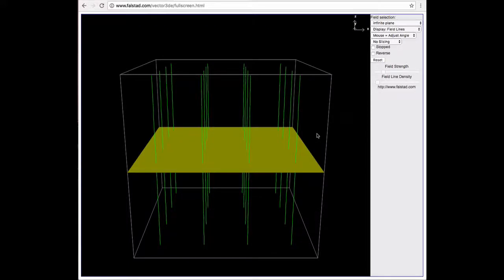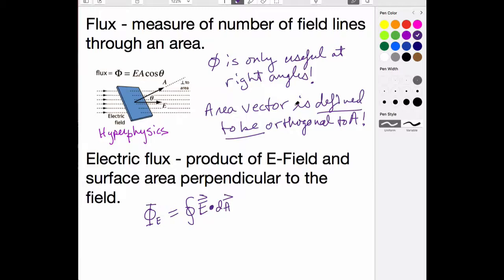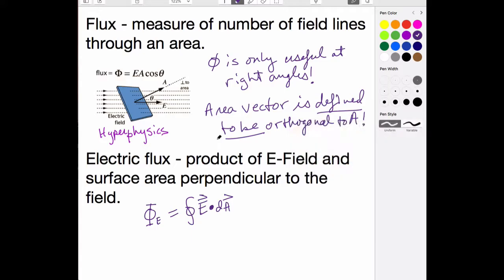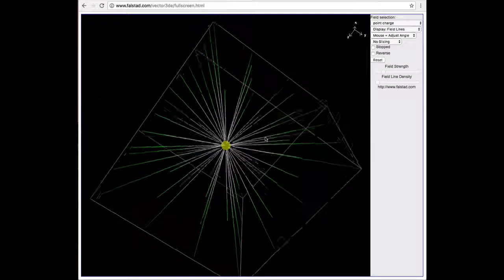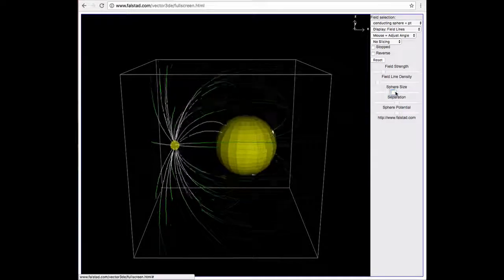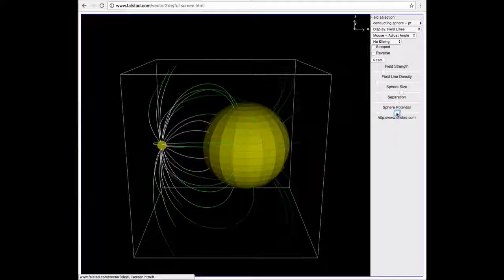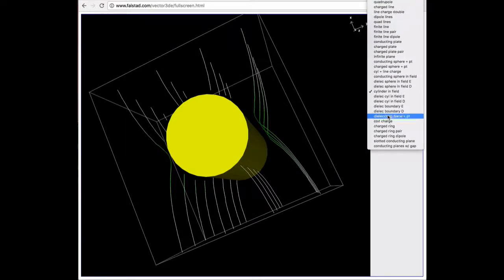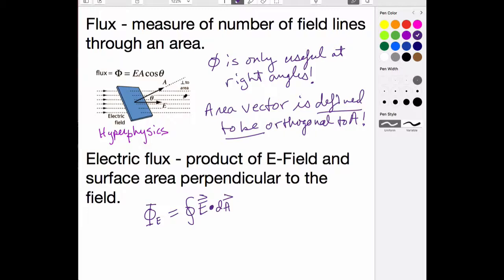Electric Flux Explained